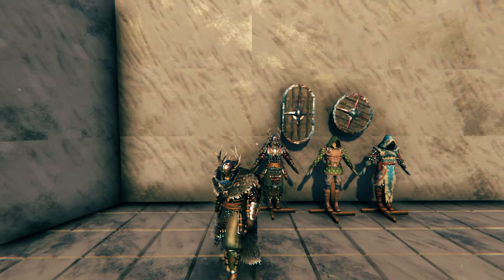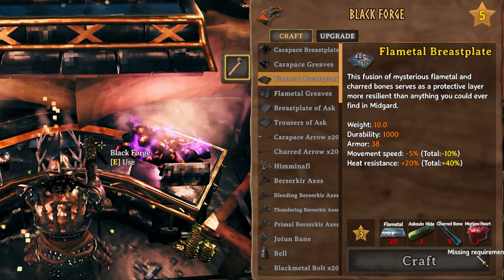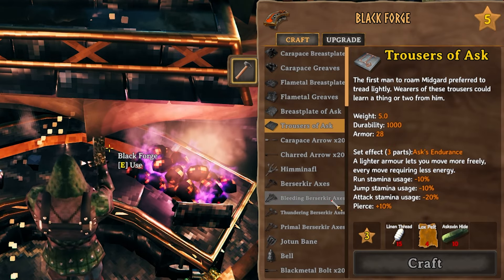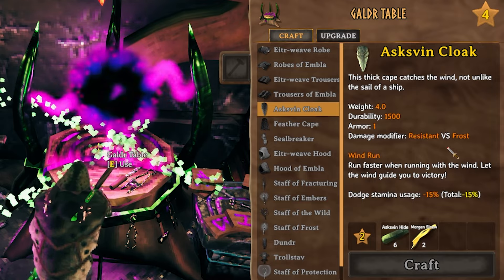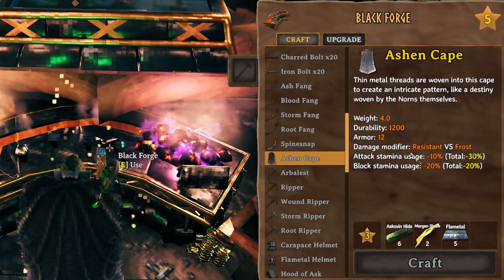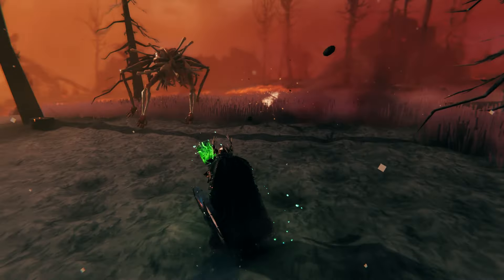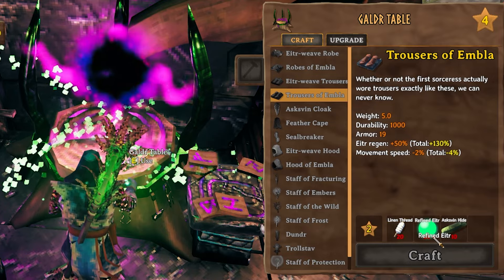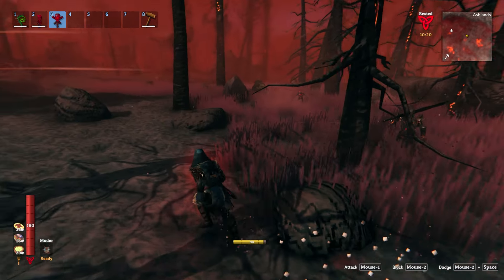Every NEW Armor, Cloak, & Shield in Valheim Ashlands! Ashlands Armor Guide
Valheim Ashlands adds 3 NEW Valheim Ashlands Armors, The Flametal Armor, Ask Armor, & Embla Magic Armor! 2 NEW Cloaks the Ashen Cloak, & Asksvin Cloak & 2 NEW Flametal Shields!! We go over all the new armor items & How to Craft Them!

How to Craft The Flametal Armor, Ask Armor, & Embla Magic Armor, Ashen Cloak, Asksvin Cloak, Flametal Shield, & Flametal Tower Shield.

Chapters:
00:00 3 New Armors, 2 New Capes, 2 New Shields
00:25 Crafting The Flametal Armor Set
01:51 Testing The Flametal Armor
02:31 Crafting The Ask Armor Set
03:49 Checking Out The Ask Set
04:26 Crafting The Asksvin Cloak
04:55 Checking out The Asksvin Cloak
05:47 Crafting The Ashen Cape
06:18 Checking Out The Ashen Cape
06:28 Crafting The Flametal Shield & Flametal Tower Shield
07:17 Checking out The Flametal Shield
08:19 Checking out The Flametal Tower Shield
09:13 Crafting The Embla Magic Armor
10:12 Checking Out Magic in Ashlands & The Embla Armor
11:20 Thanks for watching! Subscribe!